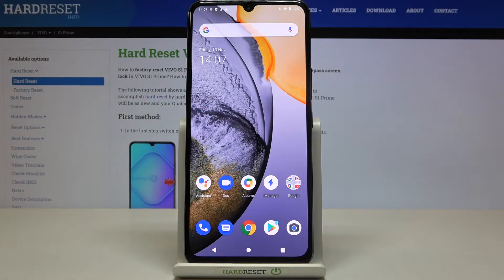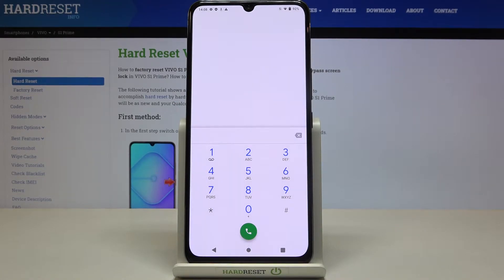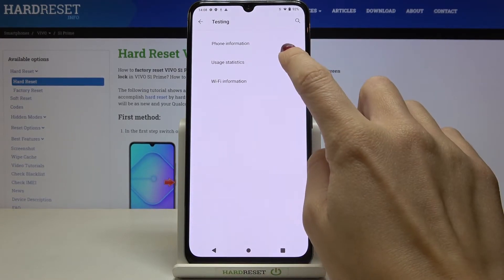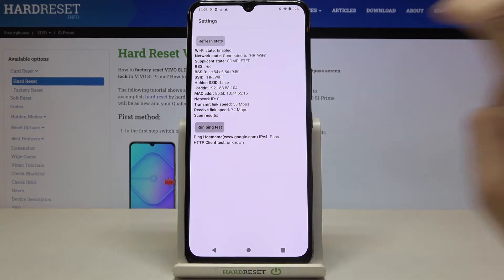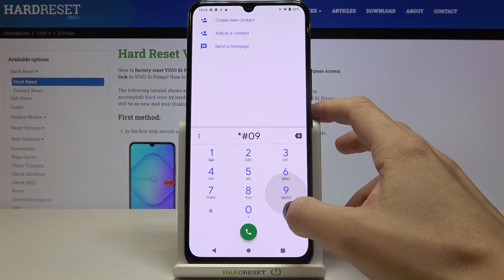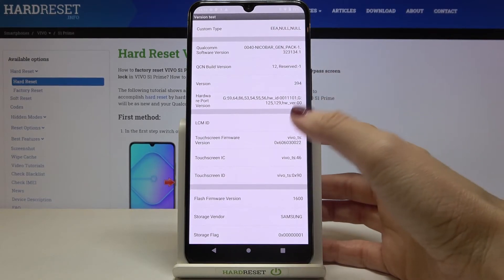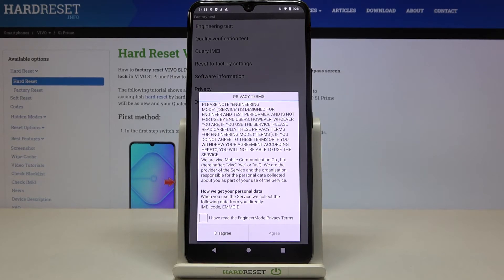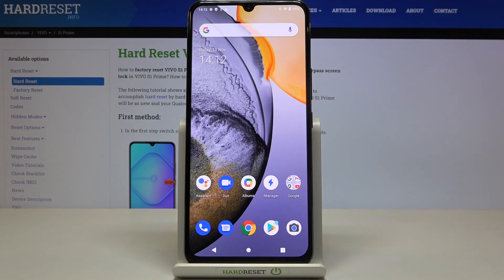How to Use Secret Codes in Vivo S1 – Open Hidden Info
Learn more info about Vivo S1:
If you’re wondering how to open some hidden modes in your Vivo S1, that’s why we are coming with above video! In this tutorial we’d like to show you how easily you can enter particular codes and thanks to them check details about your device such as IMEI info or network SSID. So let’s follow all shown steps and gain more knowledge about your Vivo S1.

How to use secret codes for Vivo S1? How to open secret mode in Vivo S1? How to enter hidden mode in Vivo S1? Which secret codes works for Vivo S1?